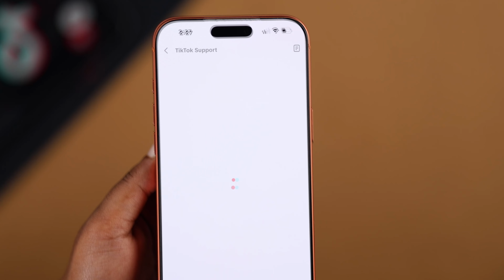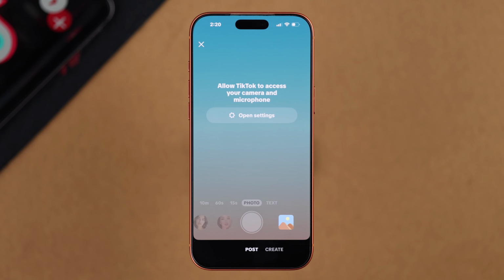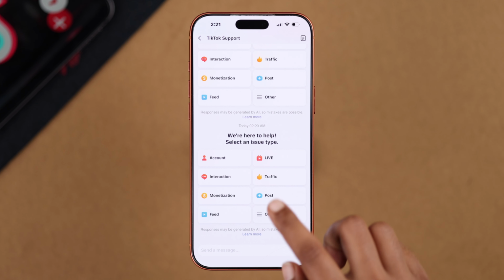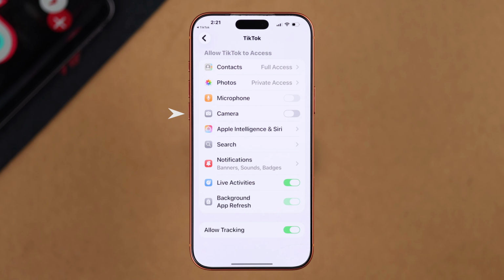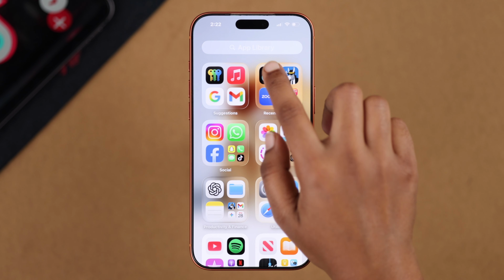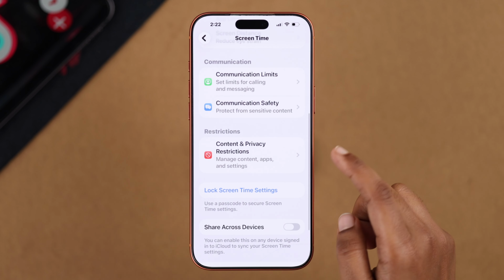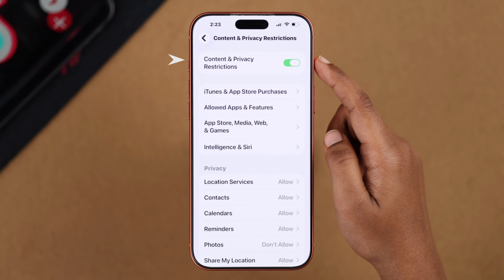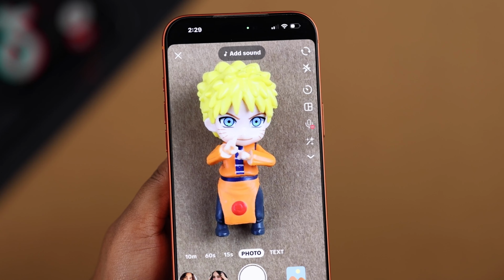Fix "Allow Access to Camera and Microphone" Missing on TikTok!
Getting the ‘Allow Access to Camera and Microphone’ missing on TikTok error on iPhone in 2026?

Wondering why TikTok camera and Mic permissions are not showing or when you try to enable it, goes somewhere else then permissions? If TikTok can’t access your camera or microphone in iPhone, this video will help you fix it. Simply follow the step-by-step instructions to enable TikTok camera and microphone access and fix recording problems easily. Here we’ll show you how to fix ‘Allow Access to Camera and Microphone’ missing on TikTok and resolve camera permission issues on your device.